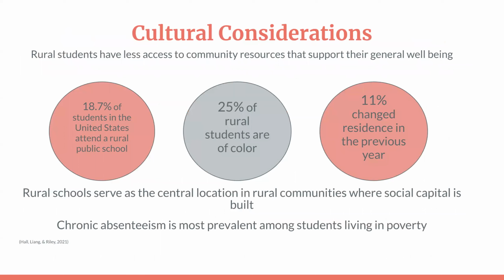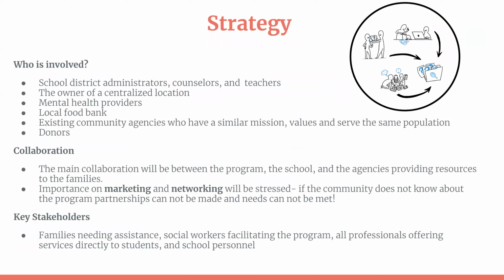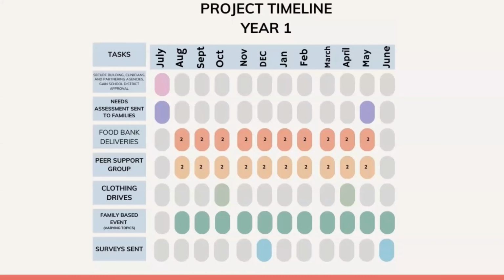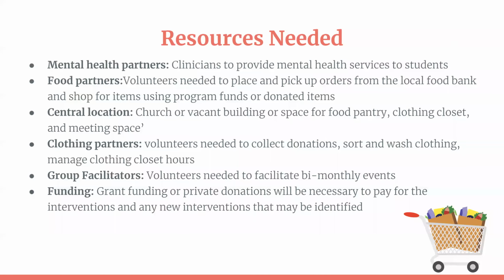Macro Planning Presentation SW 733